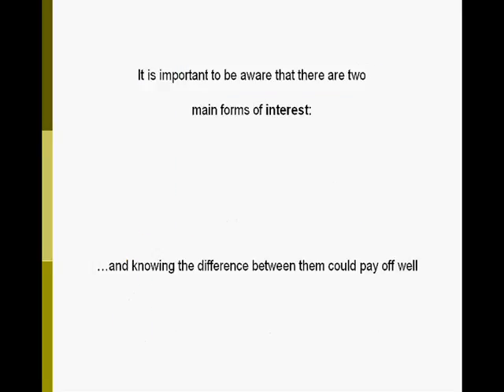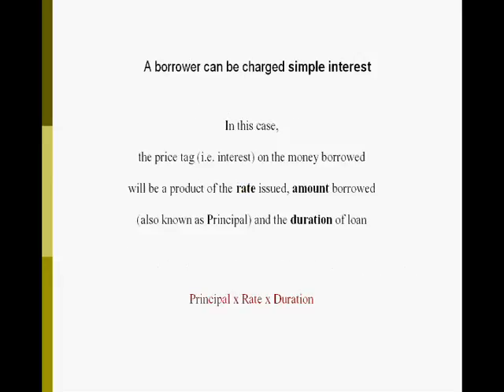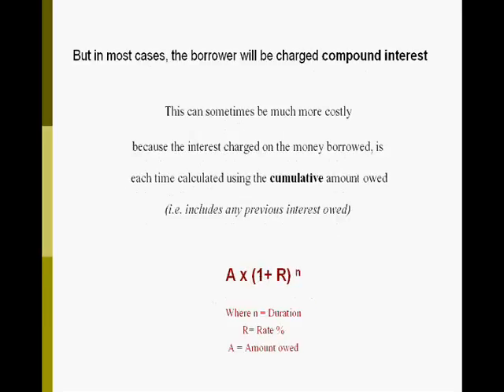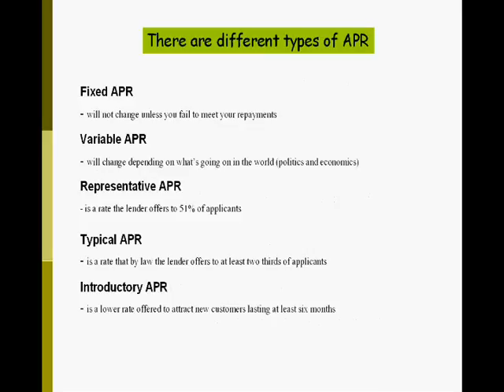What is Interest (and APR)- A simple explanation for everyday economics (Interest)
Basic Economics concepts we use everyday explained in a simple way (Interest and APR) - What is Interest?